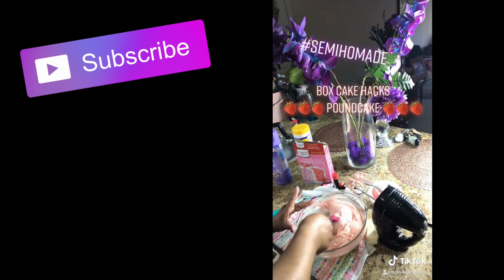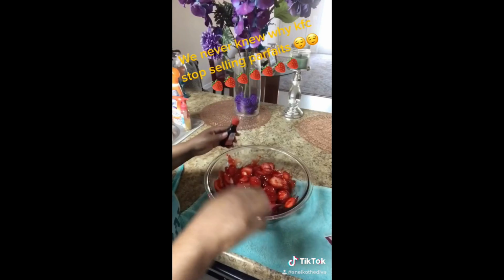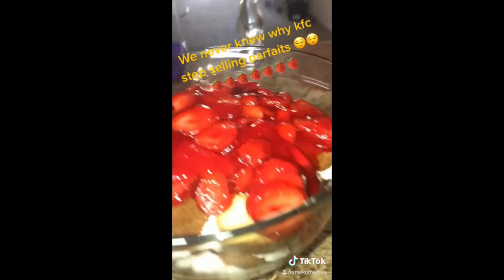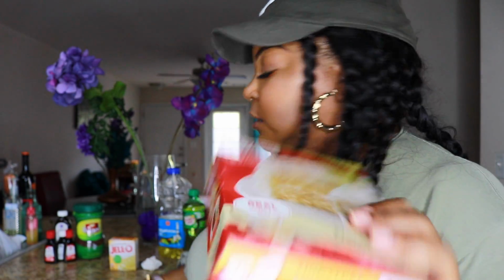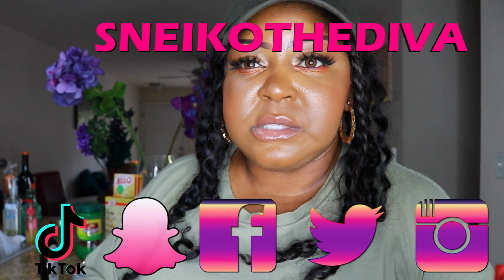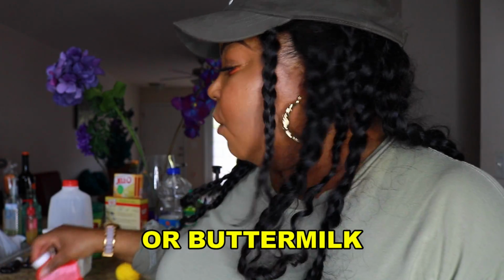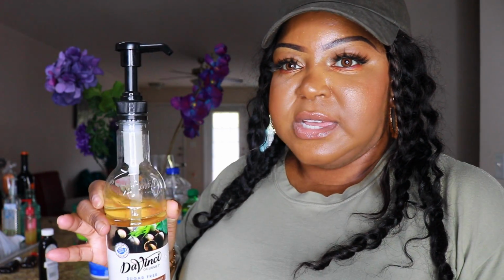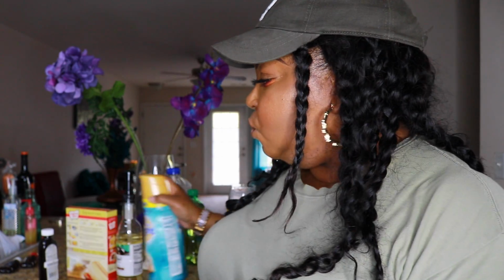MY VIRAL TIKTOK GET WIFED UP BOX CAKE MIX HACKS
There should be no secret that I love to bake. Yes I'm a baker , not professionally, more like an at home baker, who simply puts a little extra jazz step or too in my treats. As a person whom always did things from scratch with a big family it only made sense. Moving away as a single person I figured it was time to modify some dessert recipe's starting with cakes. It's one thing if someone(s) was around to appreciate the time, effort and ingredients of a scratch cake or pound cake. Pay close attention, in the video in giving some key measurements for your vegetable oil / butter substitution.  ANOTHER MAJOR KEY ALERT USE 4 TO 5 EGGS FOR ALL CAKES. These quick hacks will definitely take your cakes to the next level for sure. Be sure to follow me on  all social media platforms …..come kick it with the diva.